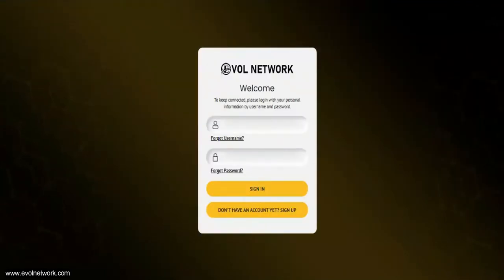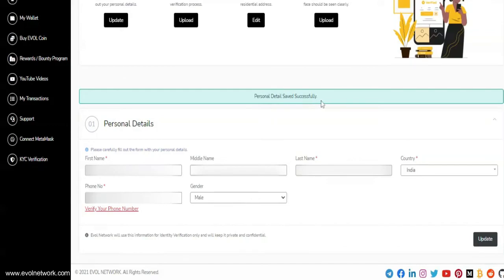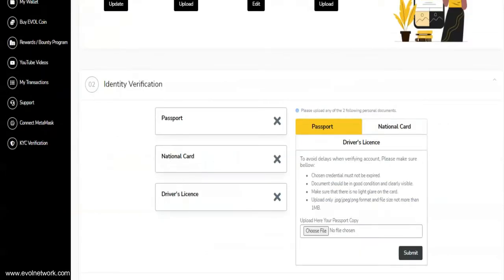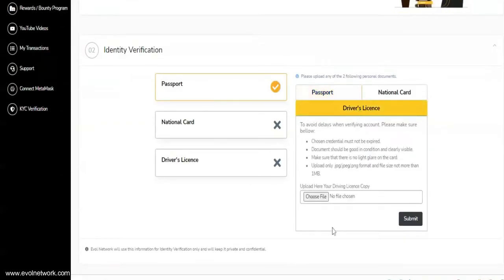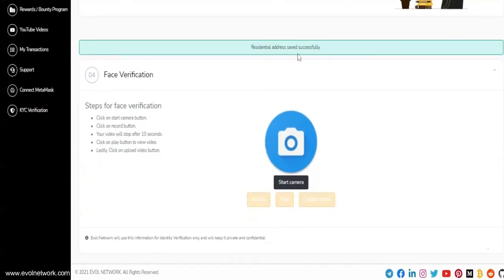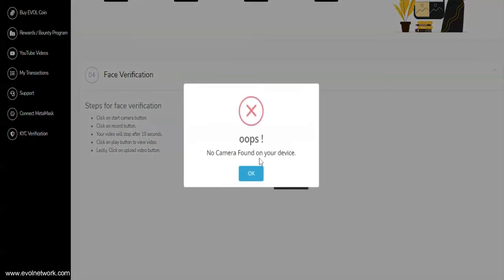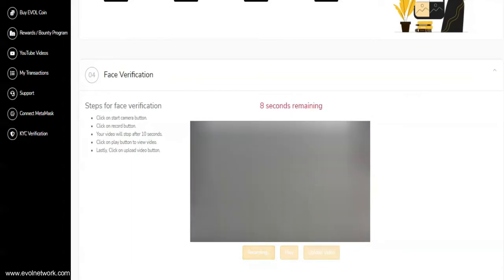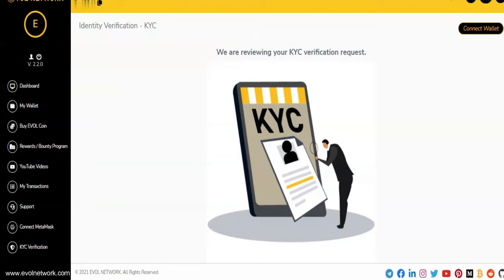KYC verification : How to complete KYC Verification | Step by Step | EVOL Network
Keep your EVOL crypto wallet safe. Complete your KYC Verification. Watch this video to understand the process.

You can also join us on our various social media platforms.

Queries Solved :
1. KYC Verification online.
2. kyc verification process.
3. kyc verification india.
4. Kyc kaise kare mobile se